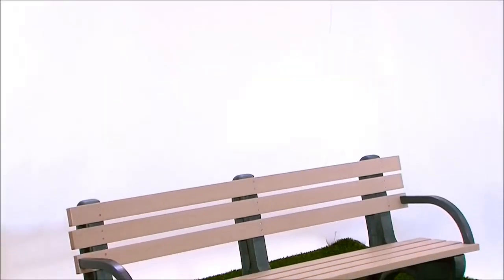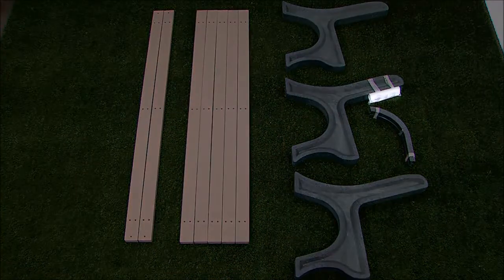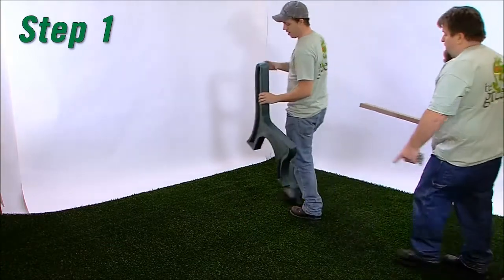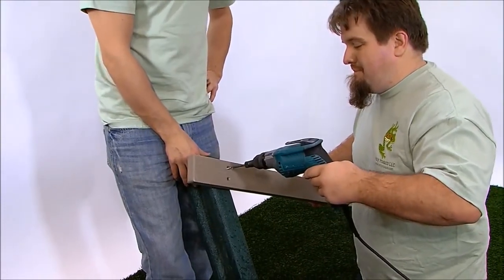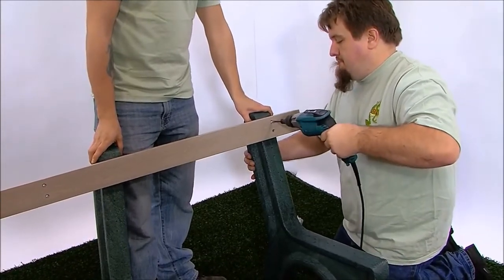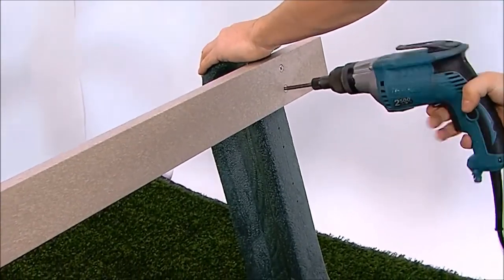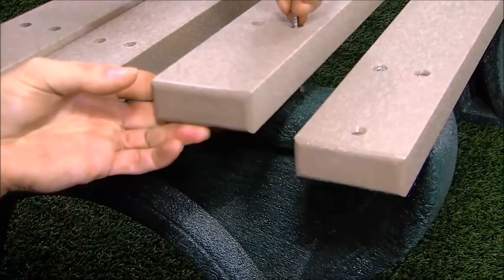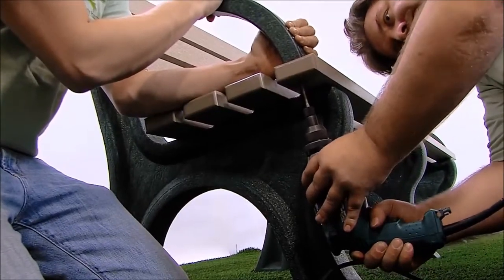Economizer Park Bench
The Economizer Bench features arms that provide comfort and flair. Manufactured from 100% recycled plastic, this bench is maintenance free.